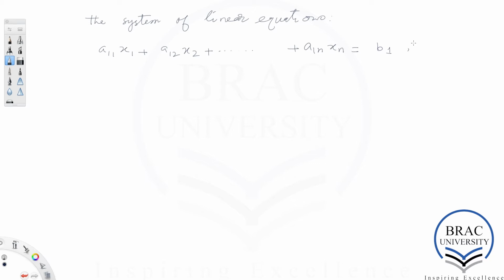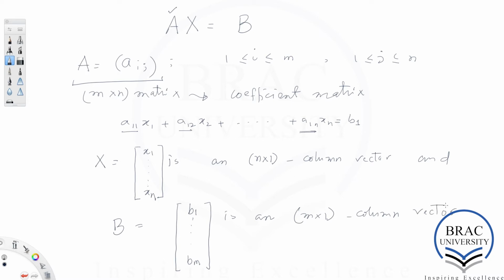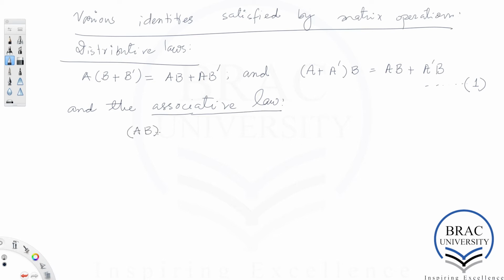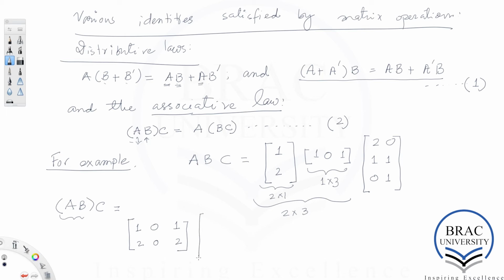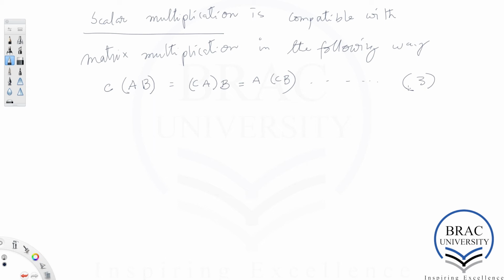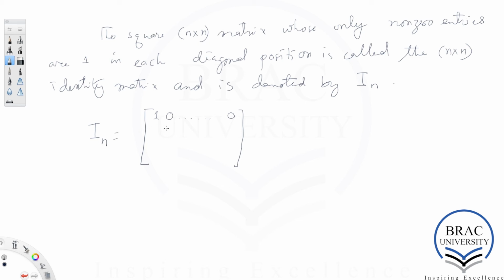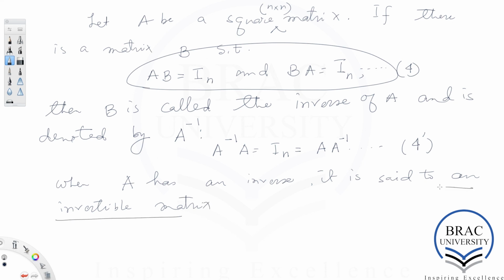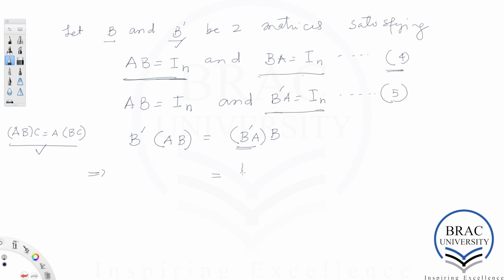MAT 212 - LECTURE 1 PART 2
Course Code: MAT 212
Course Title: Linear Algebra
Semester: Spring 2022 & Summer 2021
Faculty: Prof. Syed Hasibul Hassan Chowdhury, PhD

Lecture 1 - Basics
Part 2